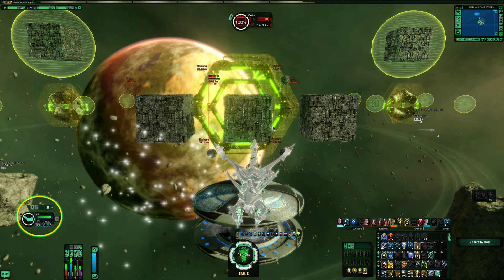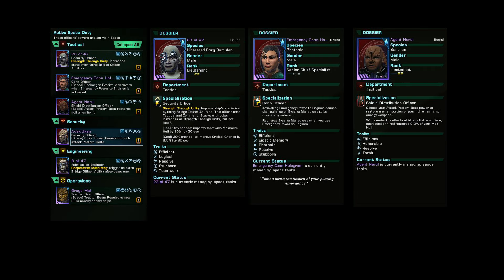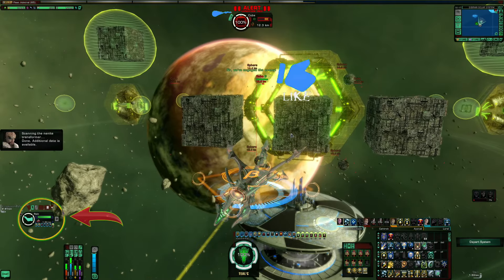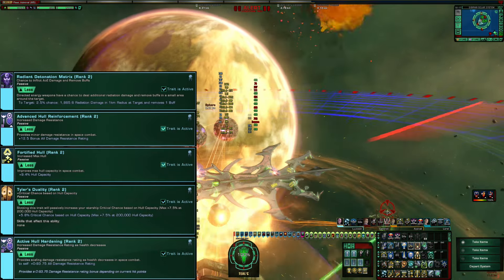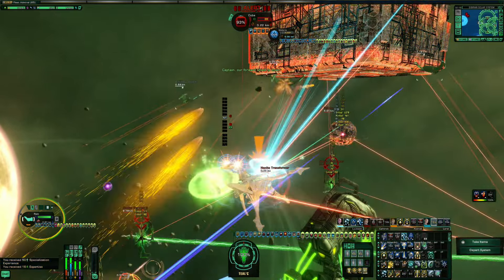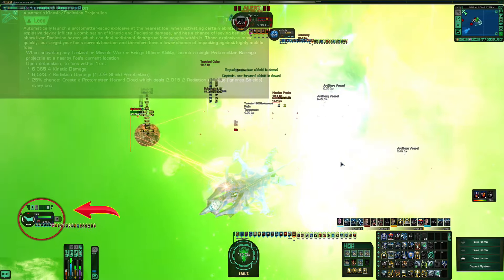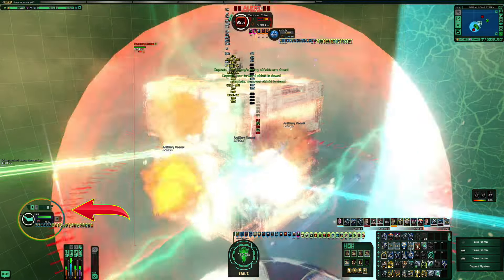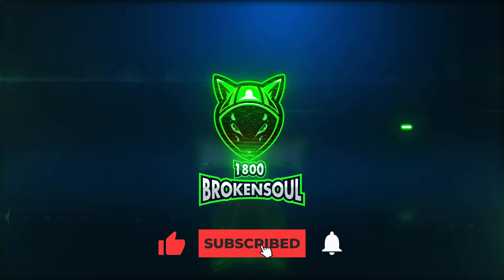Tank build STAR TREK ONLINE - Undine Kiwavi Bio-Cruiser Best & cheapest. STO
I still have fond memories of watching the borg team up with Captain Janway to fight the Undine (species 8472  as 7 of 9 would say). So around 2 years ago, this excellent ship came out; I had to have it Undine Kiwavi Bio Cruiser T6. It was wonderful back then & is still one of the BEST & most affordable in Star Trek Online. My Build might not be meta: But my Nanny tank Rocks. I hope you enjoy and learn something while having fun with The Kiwavi Bio Cruiser T6 Nanny Tank with your friends or even in solo game Play.

Discord invite
Star Trek Online Builds Discord

00:00 How To Build Undine Kiwavi Bio Cruiser Tank Nanny Star trek Online 2022 STO
00:00 Why, How To Start A Nanny run star trek online 2022
00:58 Duty Officers Used on Undine Kiwavi Bio Cruiser Tank Nanny Star trek Online 2022 STO
01:54 Opening Loadout, Build Undine Kiwavi Bio Cruiser Tank Nanny Star trek Online 2022 STO
02:49 Reputation traits Undine Kiwavi Bio Cruiser Tank Nanny Star trek Online 2022 STO
03:07 Personal Space traits used on Undine Kiwavi Bio Cruiser Tank Nanny Star trek Online 2022 STO
04:12 Star Ship Traits used on reputation traits Undine Kiwavi Bio Cruiser Tank Nanny Star trek Online 2022 STO
04:44 universal consoles Used star trek online 2022 sto
06:12 Closing shot of ship and recommended videos to watch next

Creators For Peace Help the over 1 million displaced Ukrainian children

I love to save money, so I use Rakuten and pay to double my savings with my cash back rewards card.